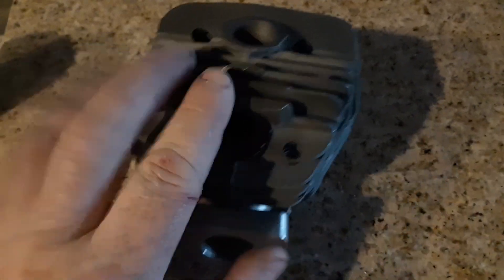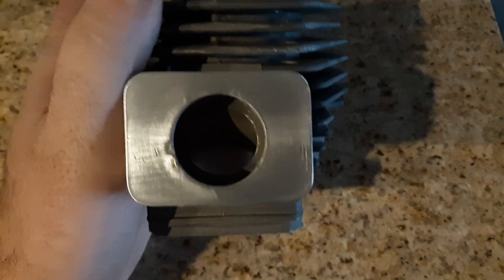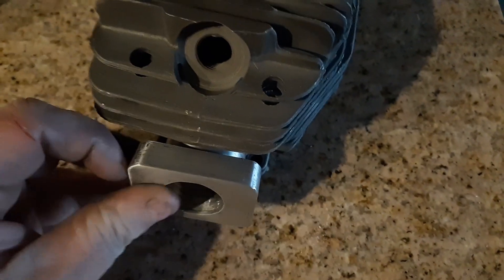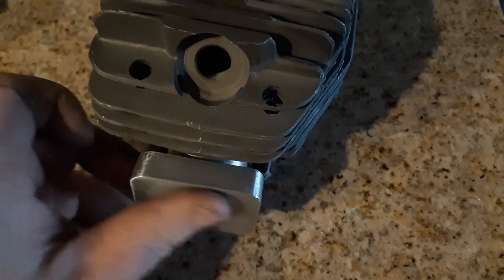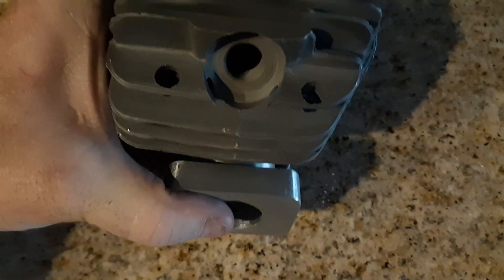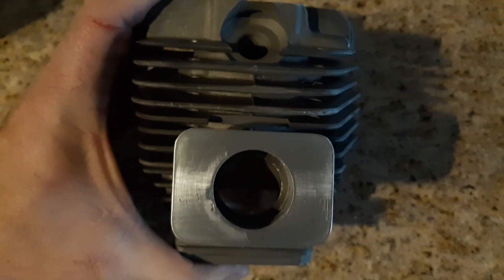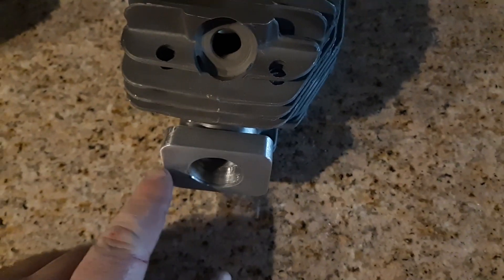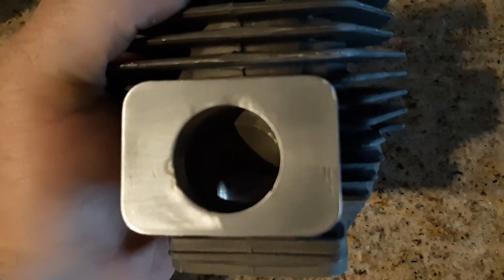SawZilla 56mm Stihl MS660 Magnum Bicycle Build! Part 3: Intake Manifold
So today where making the manifold for this beast. I saw tons of videos on making then using sealer and grub screws. constant complaints of leaks and issues with those setups.  I came across this guys video on using the heat expansion method! since both parts are aluminum they will always heat up identical for this point out and never lose there air tight bond.

I cut my adaptor to 31.7mm ID and the Jug was 32mm on the button for a OD.  After heating up the intake and freezing the jug for a half hour they slide over one another fairly easy. I did have to tap mine few time on cause it cooled down very fast and I wanted it level before that was not an option!

Anyhow now the two are air tight and ready to roll! I have not decided on using a reed yet or not. So I left the manifold bolt pattern blank for now!
(BUILD LINKS)